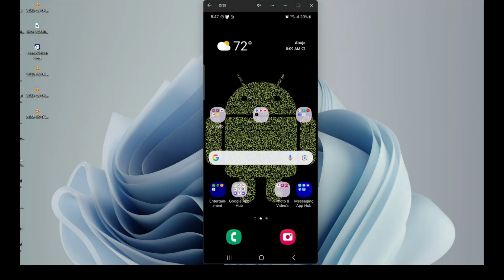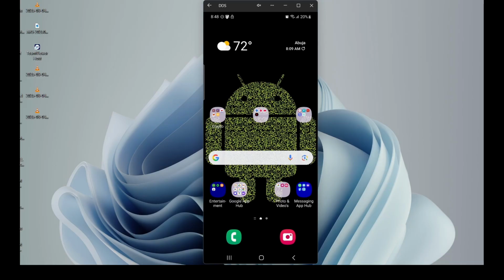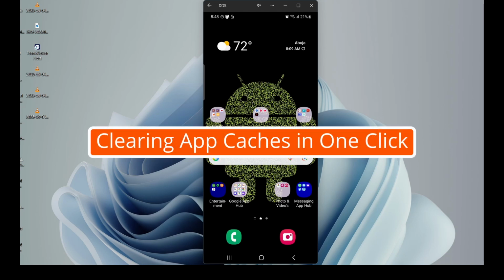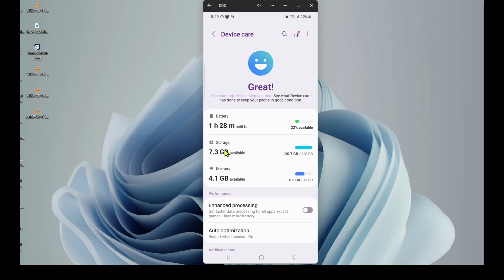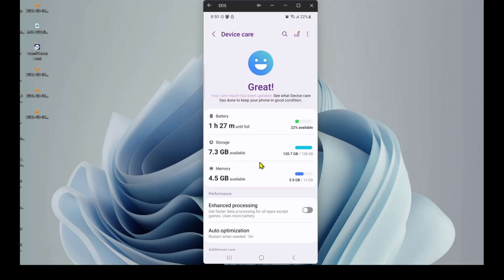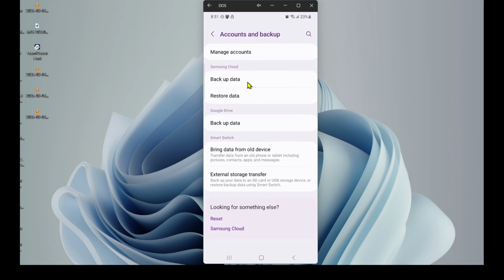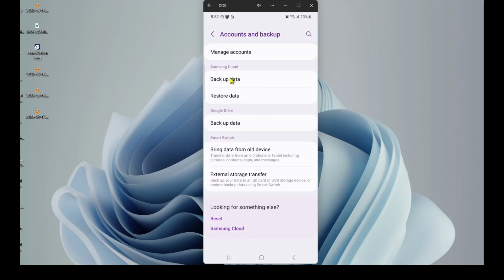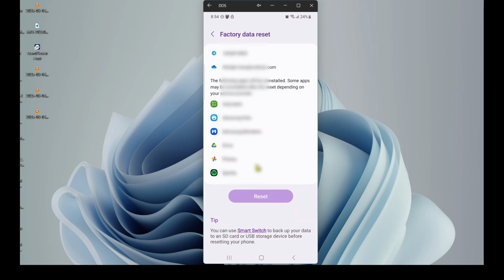Your Android's Full? Try THIS Storage Fix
In this video, you will learn how to free up Android storage space effectively and efficiently.

This video guide will walk you through the best methods to clear out unnecessary files, and manage your device's storage to ensure you have enough space for your important data.

By following these simple steps, you can significantly increase your Android device's storage capacity and improve its overall performance.

I will show you right way to do this so that you can say goodbye to the "storage space running out" warning once and for all.